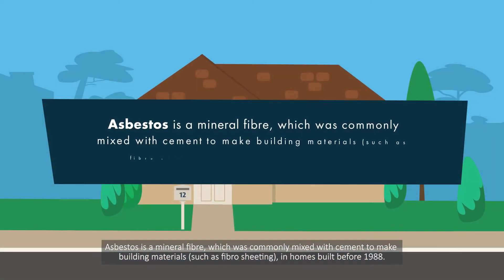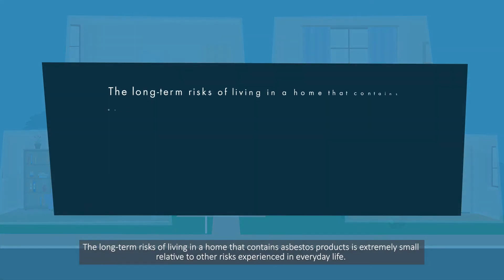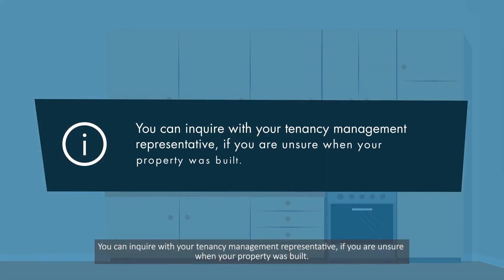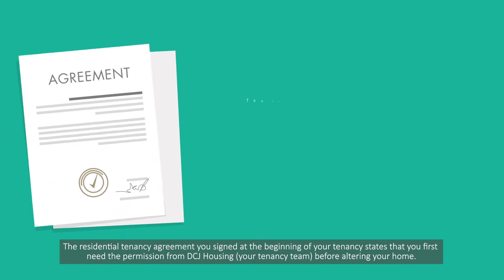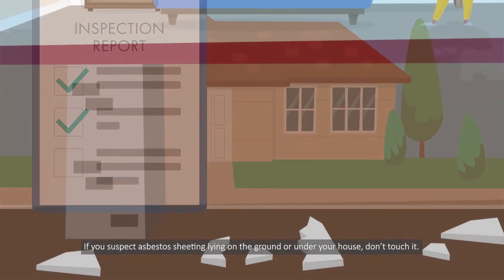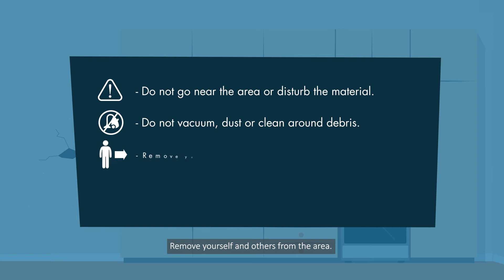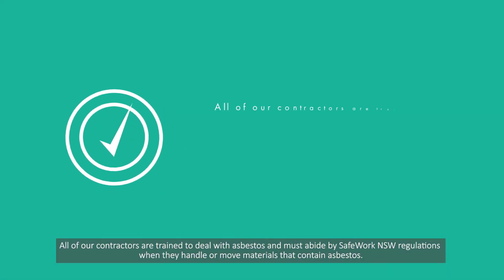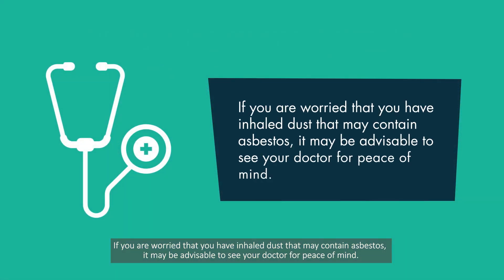Asbestos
explains what asbestos is, what to do if you suspect you home has asbestos, and how to respond if an area at your home has asbestos and starts to show signs of wear or damage.